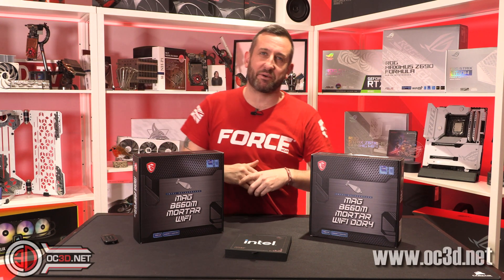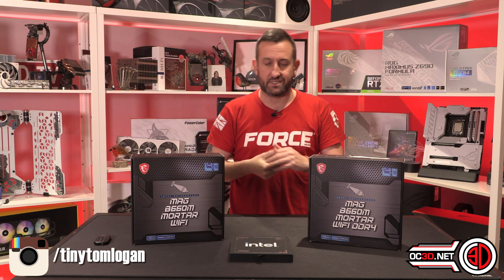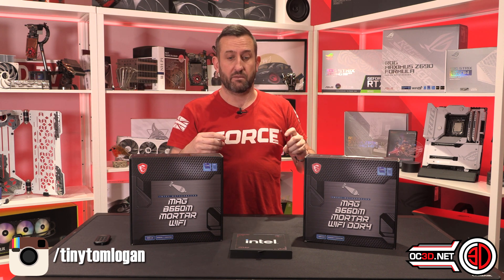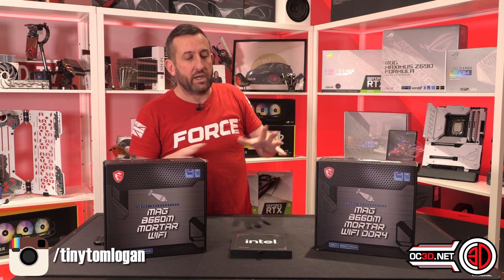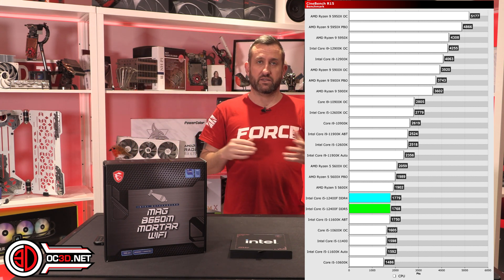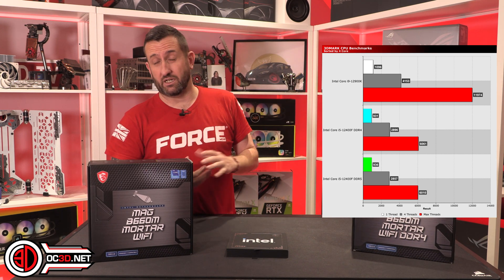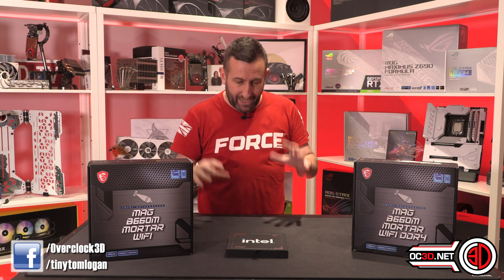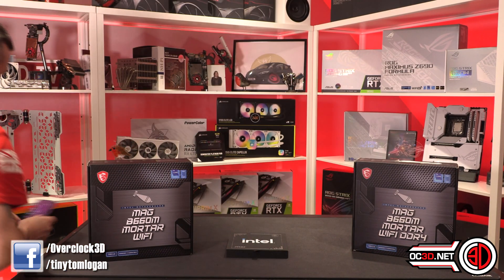Intel B660 12400F DDR4 vs DDR5 Review